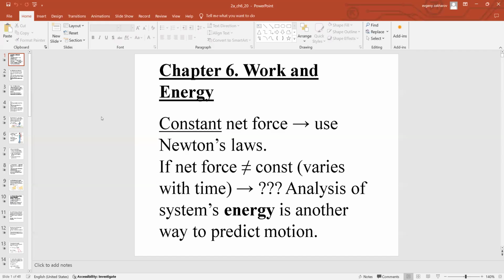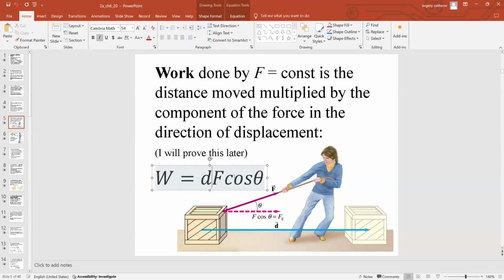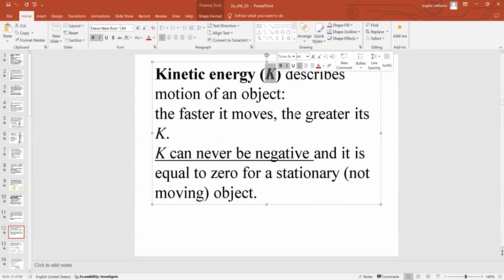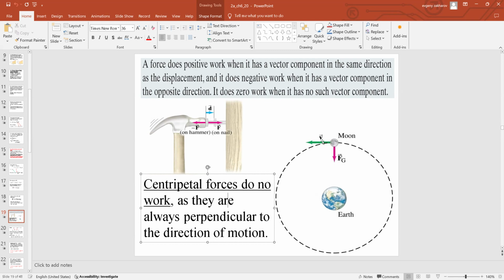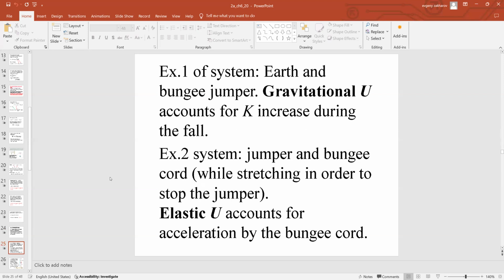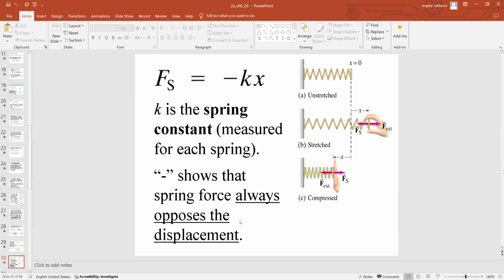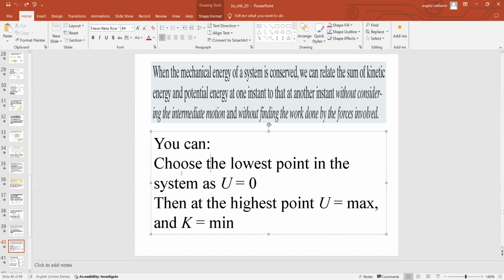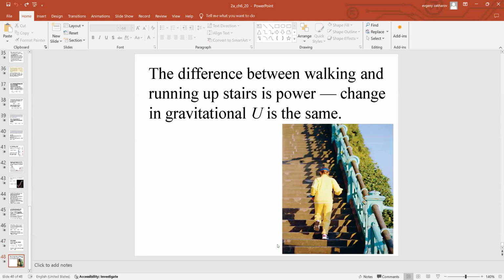ch 6 lecture